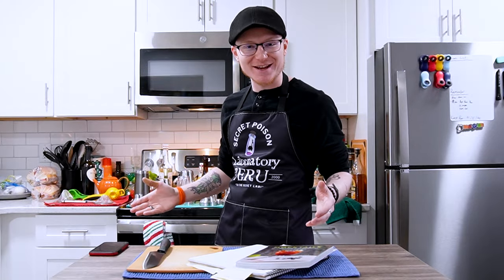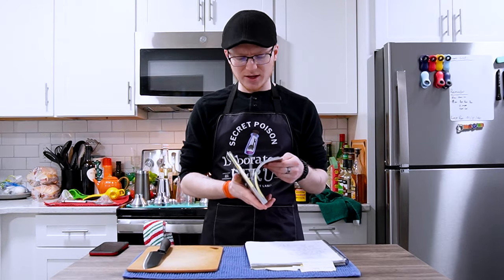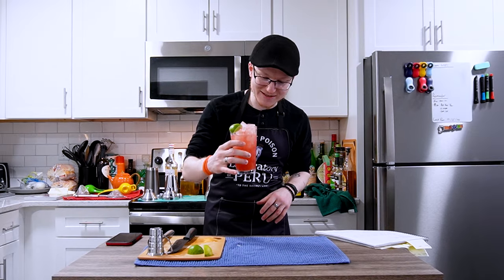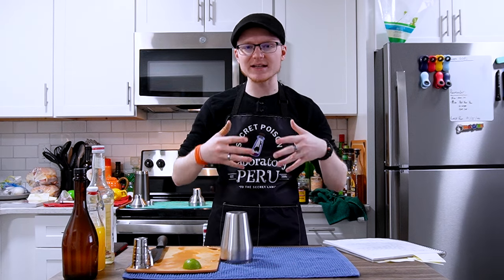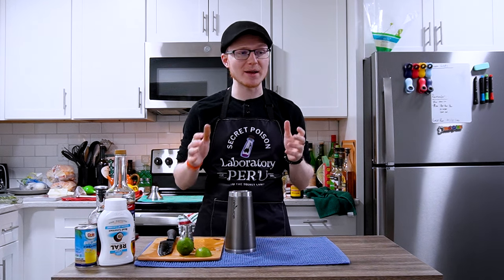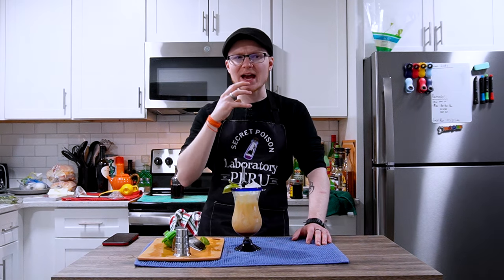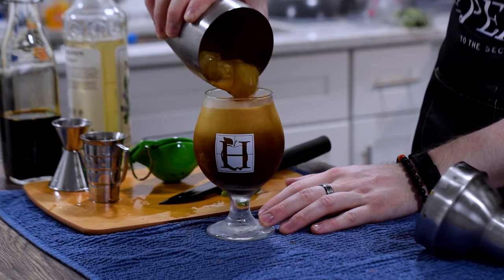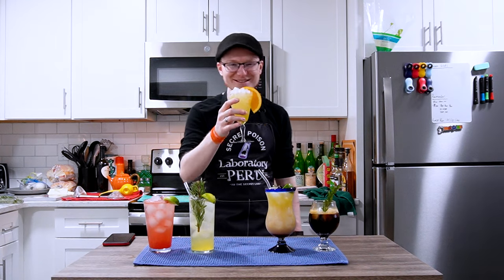5 Mocktails for Dry January | Mike's Hard Reviews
Mocktails are a classification of drink that gets maligned quite heavily, especially when such saccharinely sweet concoctions as the Shirley Temple come to mind. In truth, mocktails can be as delectable as their alcoholic cousins and remarkably unique in their own way.

Today, we're diving into the recipe book "Mocktails" by Richard Man for 3 delicious mocktail recipes featuring fruit, tea, herbs, and juices, as well as sharing two original creations of my own for you all to enjoy this Dry January!

Thank you all so much for patiently waiting for this video! Happy Dry January!

NOTE: The recipes listed below that share cocktails from "Mocktails" have been paired down to a single serving, where as they book lists them in two-serving recipes. Wherever necessary, I made slight adjustments to the recipes to make them more accessible or simplify measures into more well-rounded numbers.

Mocktail Recipes:
Peppery Watermelon Agua Fresca -
- 6 oz (340 gm) Cubed Watermelon
- 1 3/4 oz Water
- 1/2 oz Lime Juice
- 1/2 oz Simple Syrup
- Ground Black Pepper, to Taste
- 5 Basil Leaves
- Club Soda, to Top
Method: Combine all ingredients except basil into a cocktail shaker and muddle together. Add basil and ice and shake for 10 seconds. Double strain over ice in a chilled pint glass and top with club soda. Garnish with lime wedge and basil leaves (if available).

Backyard Highball -
- 1 oz Grilled Lemon Juice
- 1 oz Orange Juice
- 3/4 oz Lavender Syrup (See Below)
Method: Prepare halved lemon by coating the cut side in brown sugar and salt. Caramelize over high heat on a grill or in a fry pan and allow to cool completely. Combine all ingredients except soda into a cocktail shaker with ice and shake for 10 seconds. Double strain into a chilled highball glass filled with ice and top with soda water. Garnish with a lime wedge and sprig of rosemary.

La Fleur De Vie -
- 3 oz Cold Brew Jasmine Tea with Mace (See Below)
- 1 1/2 oz Orange Juice, Freshly Squeezed
- 1/2 oz Simple Syrup
- 1/2 oz Turmeric Juice (Optional, as is listed in "Mocktails")
Method: Combine all ingredients into a cocktail shaker and dry shake for 15-20 seconds to froth ingredients. Alternatively, a milk frother can be employed to complete this step. Double strain shaken mix into a chilled piece of stemware filled with ice. Garnish with a wedge of orange and some freshly ground nutmeg.

Virgin Pina-Cane -
- 4 oz Pineapple Juice
- Juice of 1 Lime (Approx. 1/2 oz)
- 1/2 oz Passionfruit Syrup (Torani)
- 1 oz Cream of Coconut
- 1/2 oz Grenadine (Optional)
Method: If using grenadine, pour aforementioned measure directly into serving glass and set aside. Combine all other ingredients into cocktail shaker and shake with ice for 10 seconds. Dirty dump the contents of the shaker into a chilled hurricane or highball glass. Garnish with a wedge of lime, Luxardo cherries, and a drink umbrella (if available).

Note: This mocktail can be turned into a cocktail by substituting 2 oz of pineapple juice for a blend of preferred rums. I would recommend a Mauritius/British Virgin Islands rum, a Jamaican rum, and your preferred overproof a blend made to your tastes.

Bombastica -
- 4 oz Bombastica Cold Brew (See Below)
- 3/4 to 1 oz Simple Syrup

~or~

- 3 oz Cold Brew Concentrate
- 1 oz Cold Black Tea
- 6 to 10 Mint Leaves
- 3/4 oz Simple Syrup
Method: Combine all ingredients into cocktail shaker with ice and shake for 10 seconds. If using fresh mint, double strain into a snifter over fresh ice. Otherwise, dirty dump shaker's contents into a chilled snifter. Garnish with a sprig of mint.

Special Ingredient Recipes:
Simplified Lavender Syrup -
- 2 cups Sugar
- 1 cup Water
- 1/4 cup Lavender Tea
- 2 Sprigs Rosemary
- Peel of 1 Lime
Method: Combine all ingredients into a saucepan and bring to a simmer over low heat. Cover and let cook until sugar has fully dissolved. Strain off solids using a mesh strainer and bottle once cooled. Keeps for at least two weeks.

Cold Brew Jasmine Tea with Mace -
- 3 cups Cold Water
- 4 tsp Jasmine Tea
-2 tsp Ground Mace
Method: Combine ingredients into sterilized container and let sit in the fridge for 12 hours. Strain off solids and bottle. Keeps for at least one week.

Bombastica Cold Brew -
- 1 cup Ground Coffee (Cafe du Monde)
- 1/4 cup Black Tea
- 1/8 cup Dried Mint
- 4 cups Water
Method: Combine ingredients into a sterilized container and let sit in the fridge for 24 hours. Strain out solids and bottle. Keeps for at least two weeks.

Video Chapters:
00:00 - Intro
00:59 - What is Dry January?
01:48 - What is a Mocktail, Really?
02:24 - A Bit About the Author, Richard Man
03:39 - How "Mocktails" is Compiled
05:19 - Peppery Watermelon Agua Fresca
09:28 - Backyard Highball
13:40 - La Fleur De Vie
18:17 - Pina-Cane
24:38 - Bombastica
29:33 - Mocktails Recap
30:48 - Reading from Crisp Toasts
31:20 - Outro